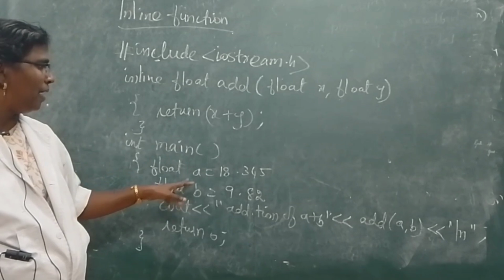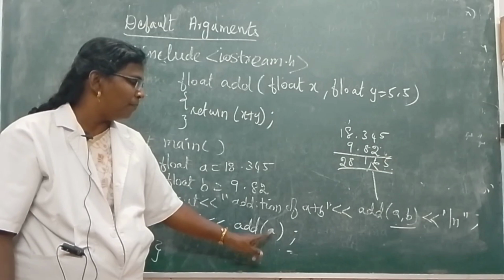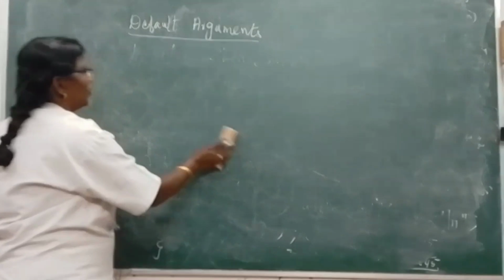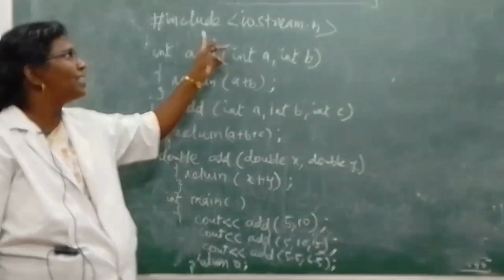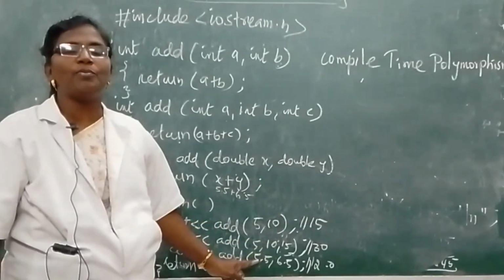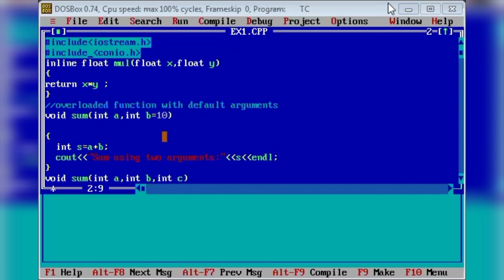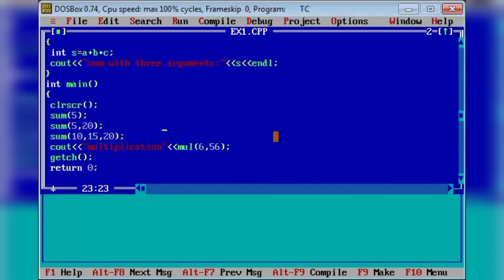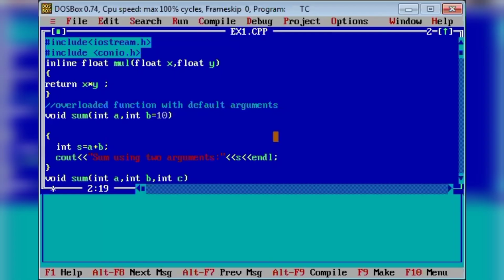Inline Function, Default Arguments and Function Overloading in C++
This video explains about the  Inline function, Default arguments and Function overloading in C++